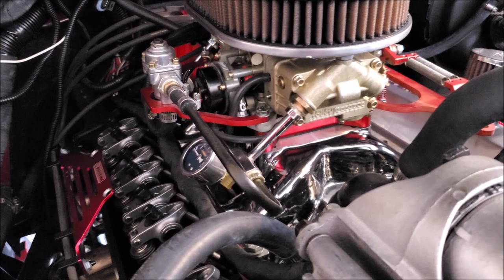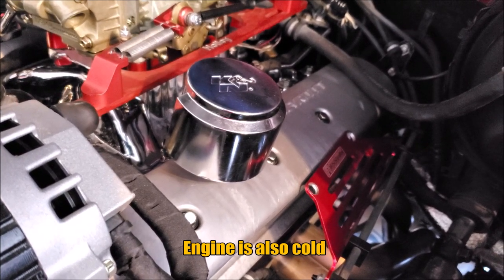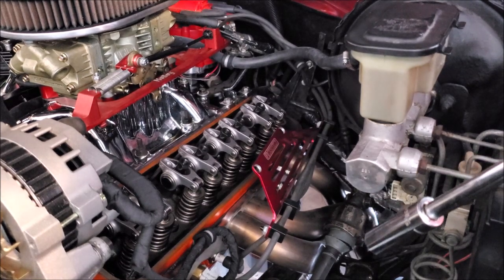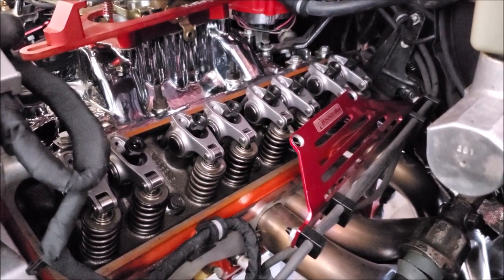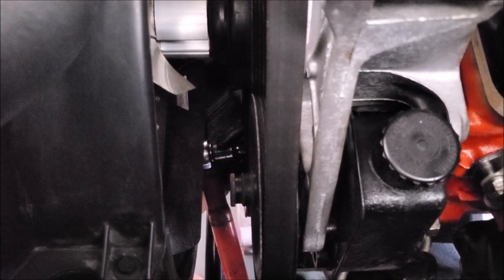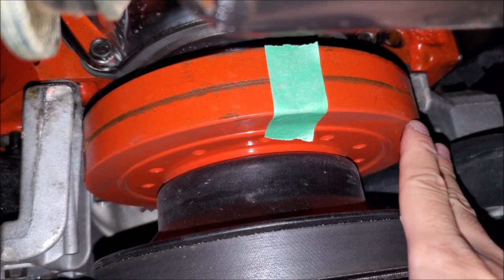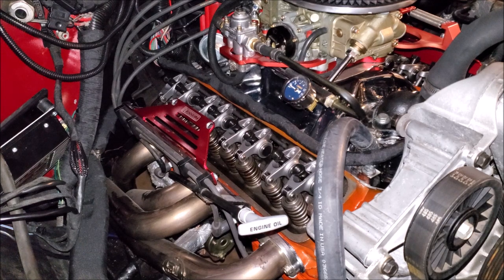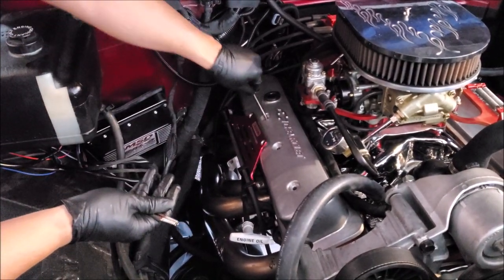Setting Valve Lash / Adjustment on Hydraulic Lifters in a Push Rod Engine (Easy Way) | AnthonyJ350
There are different ways to adjusting/ setting valve lash.  We found this technique, "The Ellison Technique" from Ellison Empire and it is by far the easiest way to set valve lash in a push rod motor with hydraulic lifters and have a great running motor.

Before our engine (freshly built engine) would take a long time for it to be able to idle on its own and it would smell like unburnt fuel, also you could hear excessive ticking from the valve cover.  After performing this procedure, you will see in this video, the truck starts up immediately, the valvetrain is quiet and it doesn't take long at all for it to idle on its own.  We didn't change the timing or anything, just the valve lash and it works so much better now.

Spring Gang "You Left Behind" (Instrumental)

About AnthonyJ350

Canada